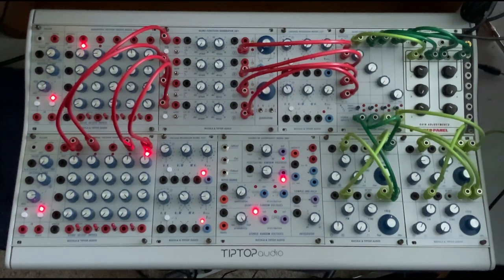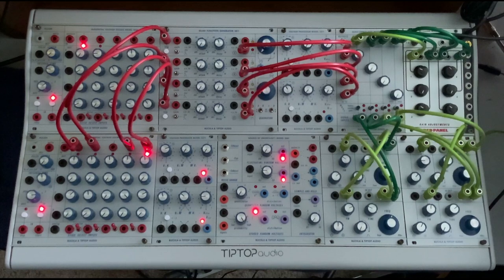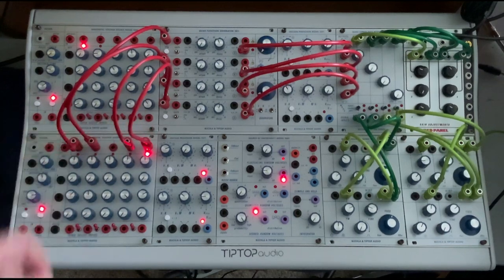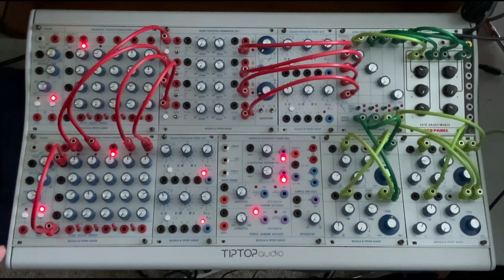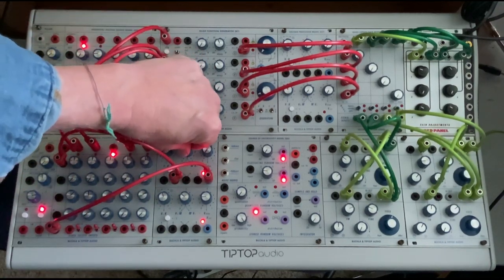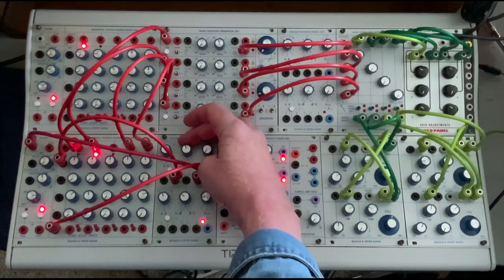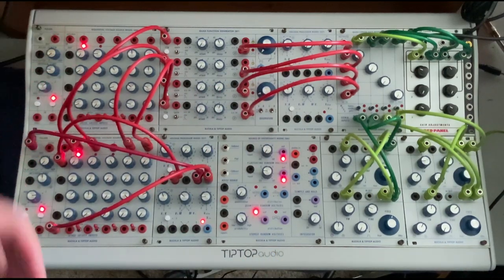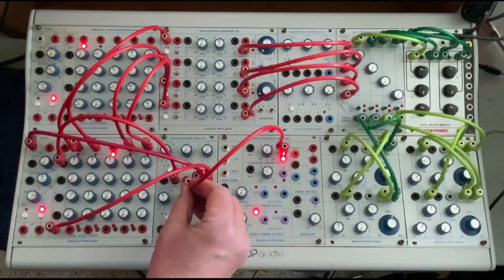Tiptop 245t Patch Tip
A cool patch conceived and discovered by my friend Dr. Adam Hulbert while we were exploring the Tiptop 245t Sequential Voltage Source durning our recent fortnightly Skype sessions.
Later it was finessed by Gur Milstein at Tiptop Audio. Deep thanks to both of these brilliant and infinitely curious minds!